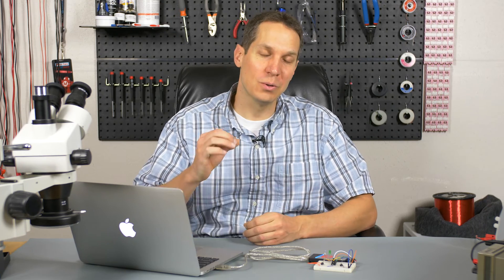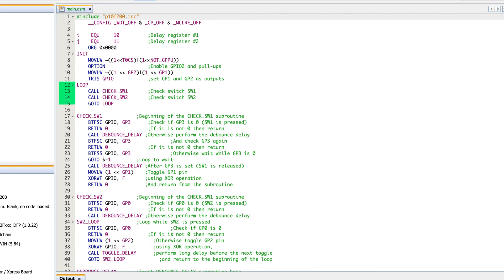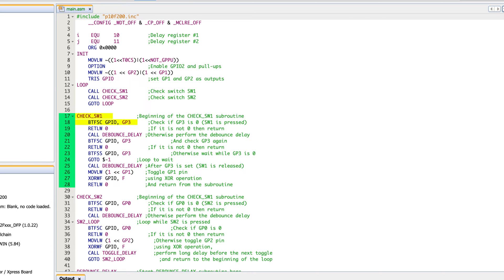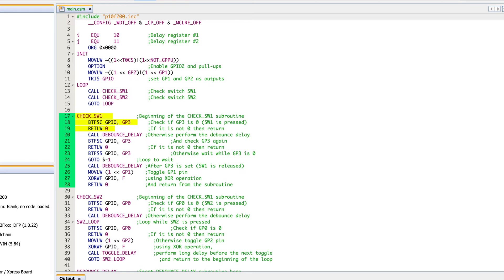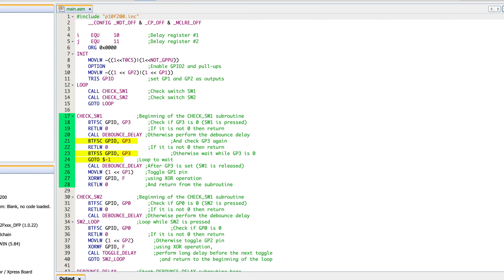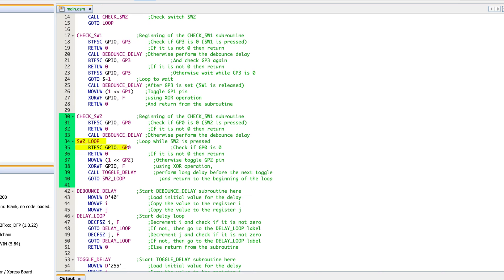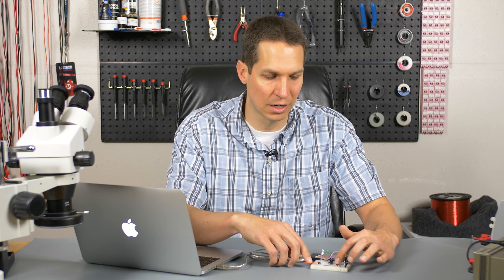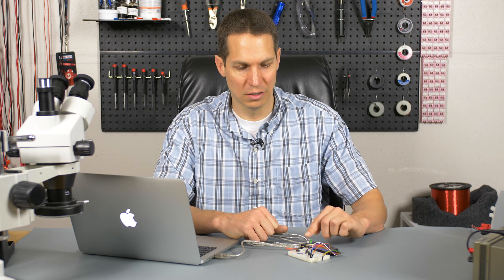Using buttons with your microcontroller in Assembly - Part 9 Microcontroller Basics (PIC10F200)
Buttons!  We've learned a lot of things over the last tutorials but we are going to bust open the amount of potential projects you can do with this one.  In this tutorial, we cover how to scan for button inputs using a polling routine in assembly.  The code we go over introduces some new commands and uses the delay routines we developed (and have used many times!) in the past.  One of the nice things about this code is that it is modular and can be used over and over in other applications.  Get the code and check out Sergey's written tutorial on the CircuitBread

0:00 Introduction
0:22 Overview of what we're going to do with the buttons
1:30 Starting the code and reviewing the "pipe" or "|" or "OR" bitwise operation
2:20 Overview of "polling"
3:29 Our first new command "BTFSC" and how we actually scan, or poll, the buttons
5:12 Overview of why we need a "debounce" with a button push and how we can eliminate bouncing in hardware or software
9:27 Discussing issues with the PICKit while showing the demo
12:08 Sergey's recommended homework assignment